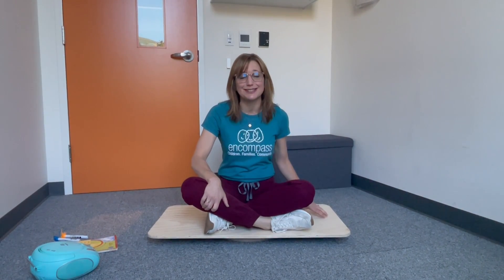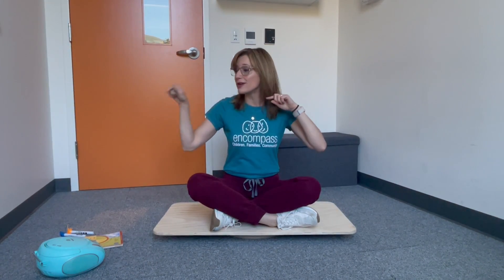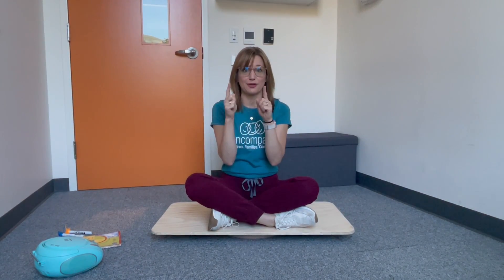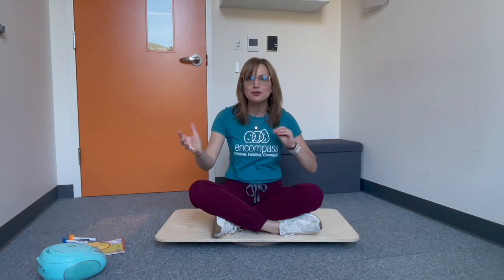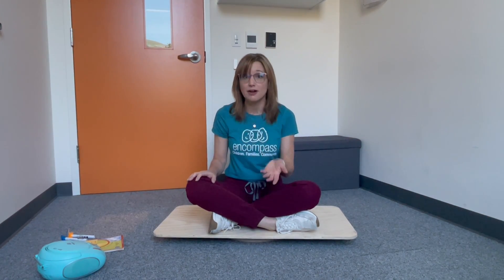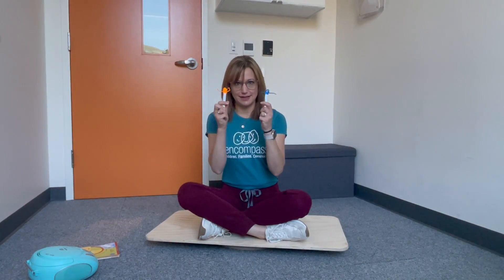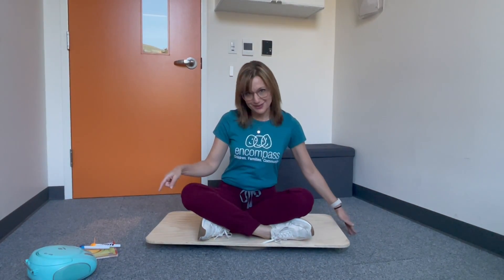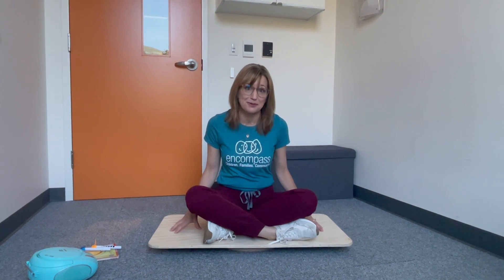Astronaut Training Protocol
Inspired by the Occupational Therapy (OT) services his daughter was receiving, particularly through our Astronaut Training Protocol, Chad Egger put his carpentry skills to work, making Astronaut boards that children can use to continue therapy at home.  Encompass Occupational Therapist Lisa Krejci shares how this research-based protocol helps develop optimal vestibular functionality, an essential foundation for all sensory processing and movement control.